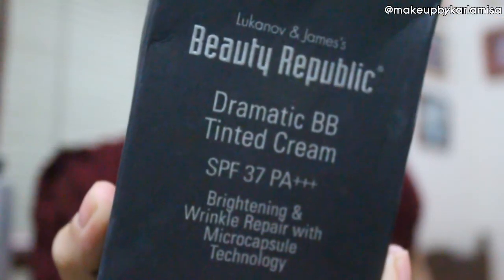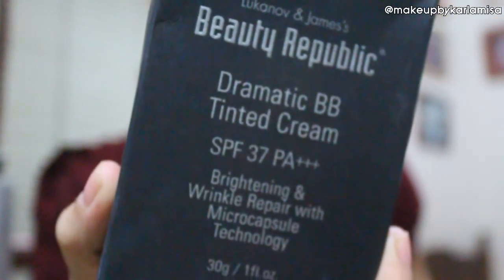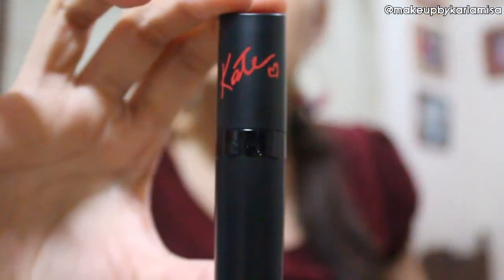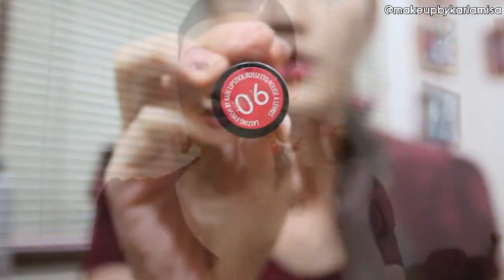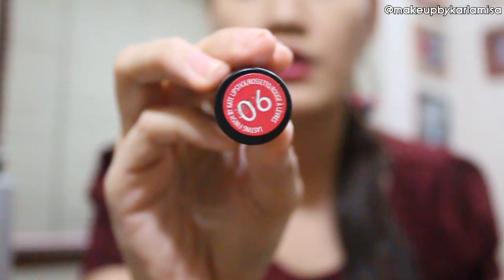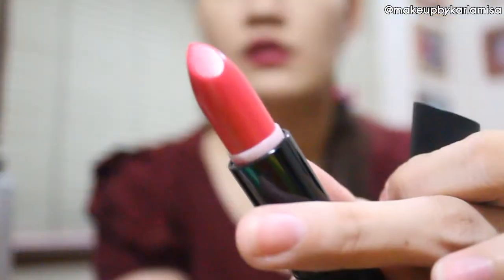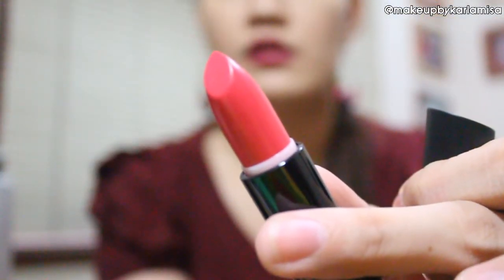Giveaway Prizes HAUL! | makeupbykarlamisa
Thumbs up for more Makeup Tutorials on My Channel! :)

PRODUCTS MENTIONED:
Lukanov & James' Beauty Republic Dramatic BB Tinted Cream

Filmed with: Videos: Canon EOS 650d | Vlogs: Canon Ixus 240 HS

For questions, suggestions, comments, just post them down below!